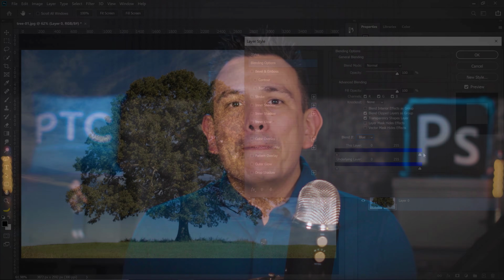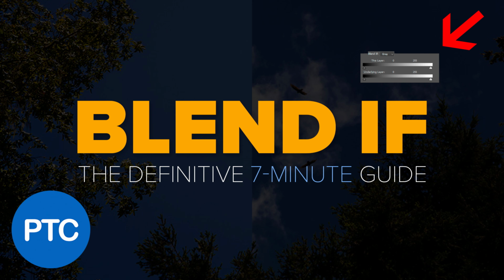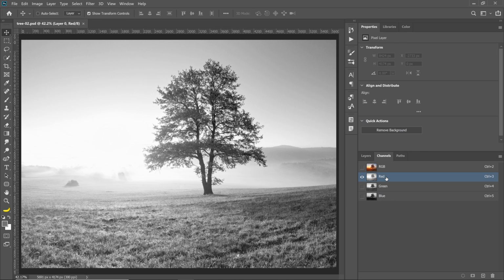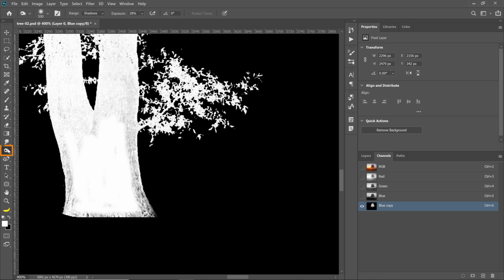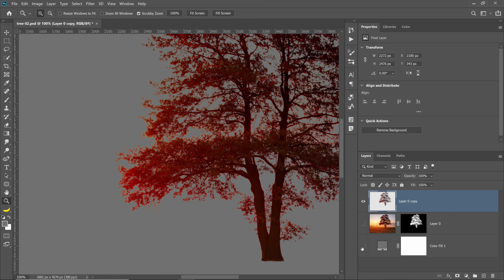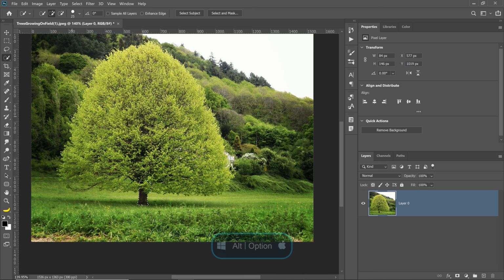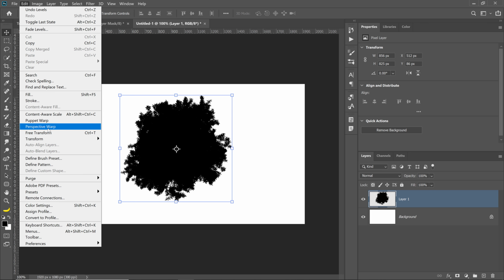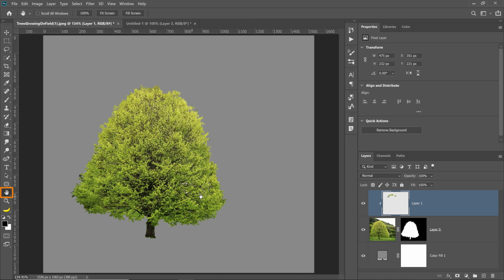3 Powerful Techniques To CUT OUT Trees In Photoshop (WITHOUT Halos or Fringing!)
In this Photoshop tutorial, you will learn how to cut out trees in Photoshop using three powerful techniques!

This information-packed Photoshop tutorial will be filled with useful tips and tricks that you will be able to apply to any masking job, not just trees!

You'll learn about the "Blend If" command, and how you can create true transparency with it.

You'll also learn about the Defringe command which allows you to remove edge fringes and halos.

And you will learn about the tree generator and how you can use it to create custom brushes to give your trees a virtual trim.

📘 INDEX - How To Cut Out Trees in Photoshop
Blend If Technique
01:30 - Blend If & Channel explanation
02:41 - Use the Blue Channel to cut out the tree
03:55 - Create true transparency from the Blend If blend.

Channel Based Mask
06:02 - Use the Lasso Tool to make a loose selection
07:18 - Inver the channel
07:25 - Use the Dodge and Burn Tool to isolate the tree in the new channel
10:43 - Use the Levels adjustment to refine the mask
10:56 - Use the Minimum filter to contract the mask and remove halos
12:10 -  Use the Defringe Command to remove fringing from the mask

Custom Tree Brush
14:55 - Use the Laso Tool to make a rough mask.
15:18 - Use the Tree Generator to create a tree
16:32 -  Turn your tree into a brush
17:55 - Use the Brush settings to customize your brush
18:30 - Paint on your mask with your custom tree brush